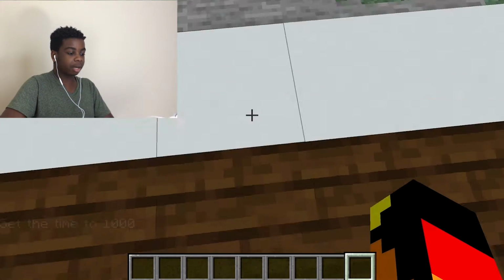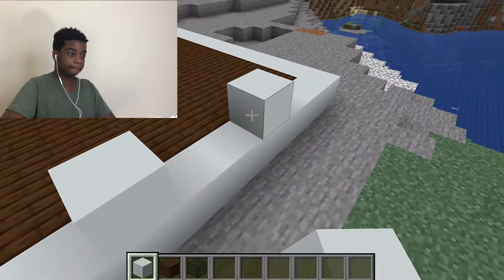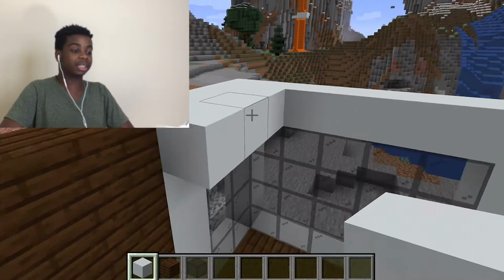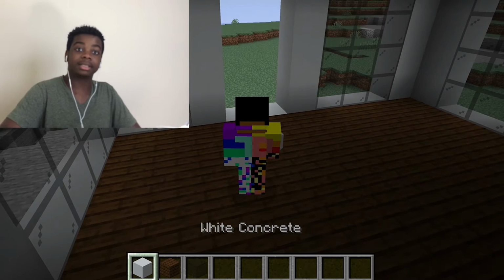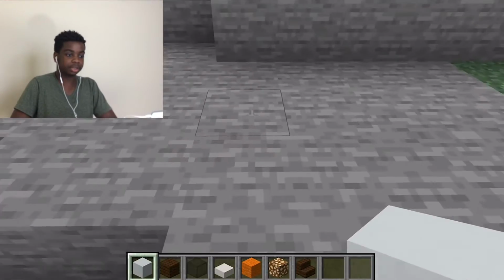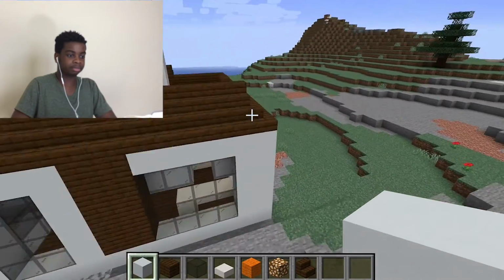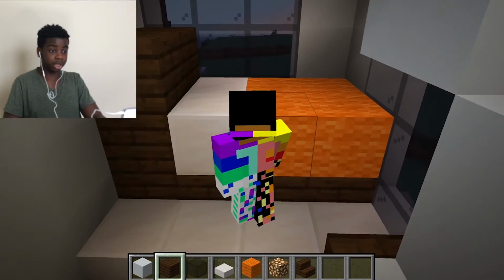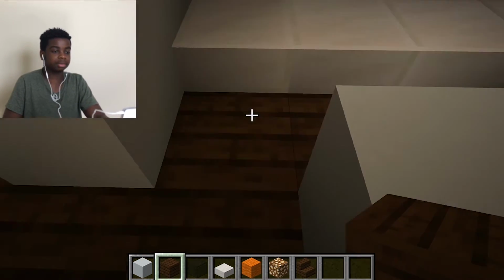Minecraft 10x10 House Challenge!!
⚪️HI!!! My Name is JEK and i’m a 13 years old kid from OTT📍that will be posting on this channel. I’ll be posting some challenges and vlogs to entertain you guys.
So yea sit back, relax and enjoy the video and see ya for the next vid. PEACE✌🏾.

I have all the rights to use it.